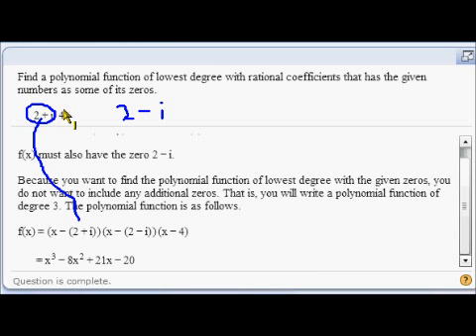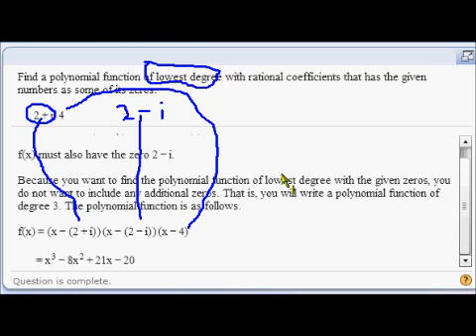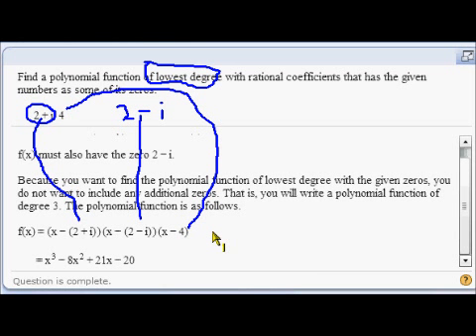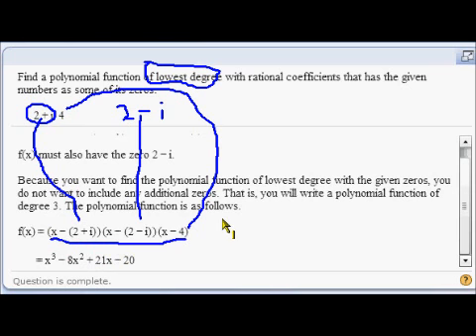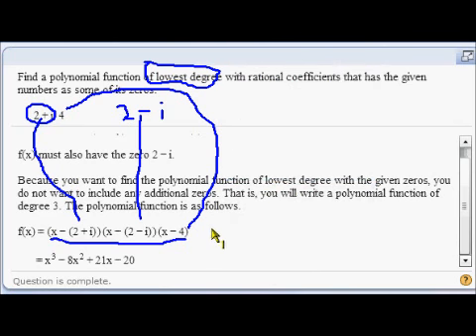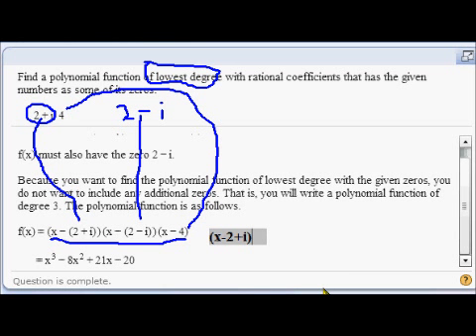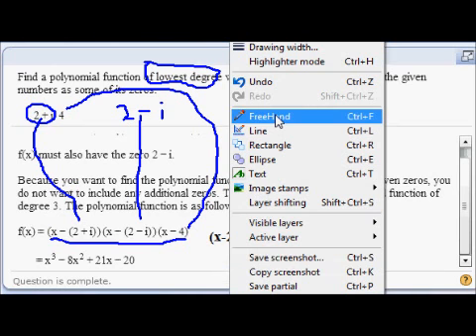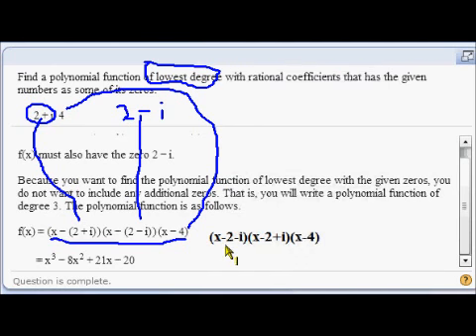create equation from complex roots